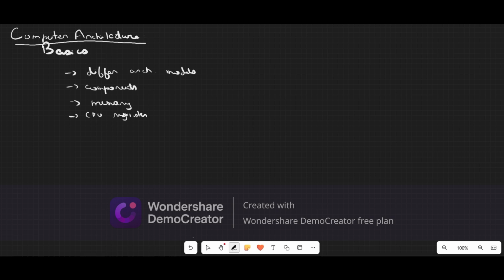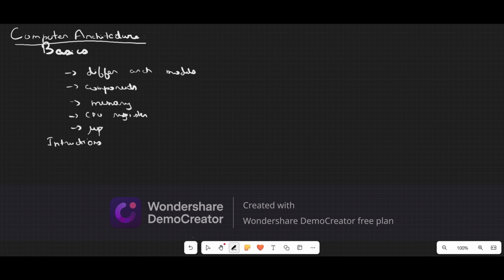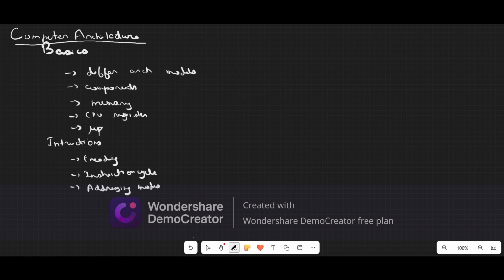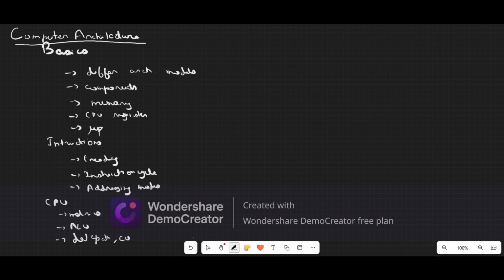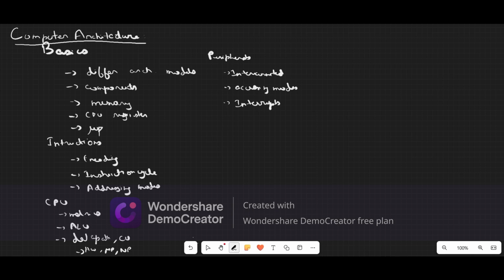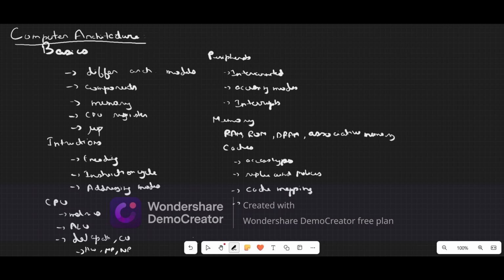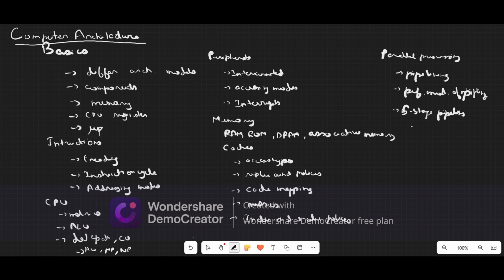Introduction to Computer Architecture: Topics covered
This video describes the topics that will be covered in this Computer Architecture course